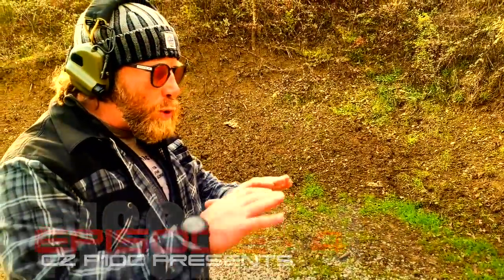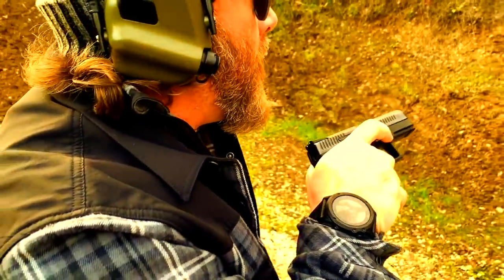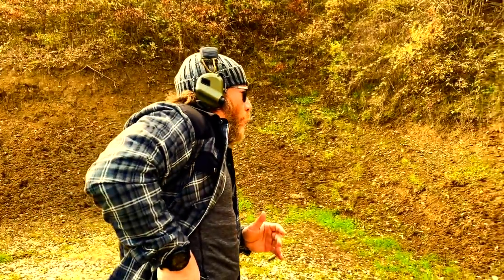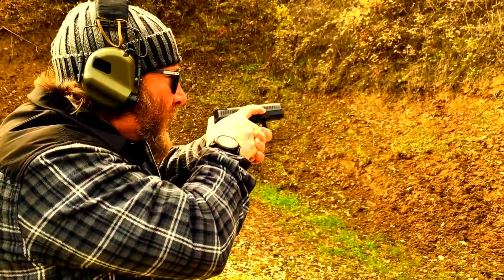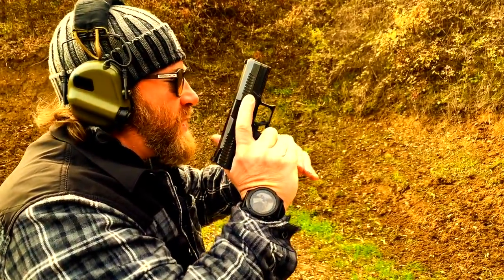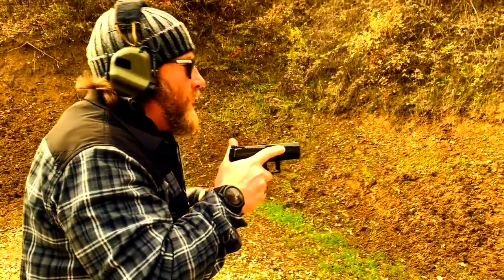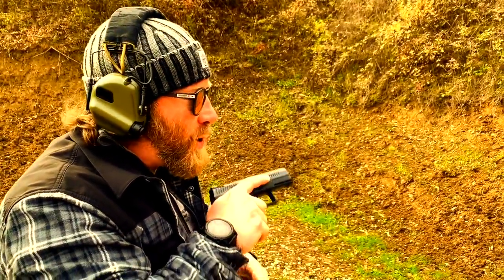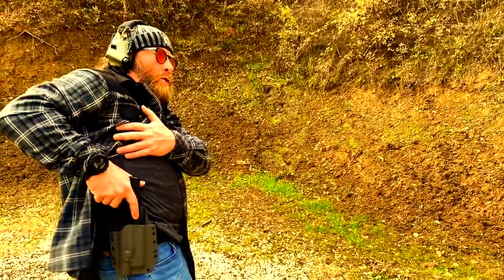Firearms and Safety - S1Ep.4 : Muzzle Control